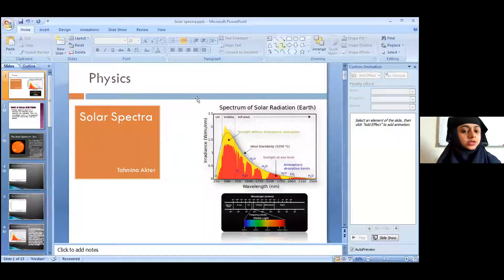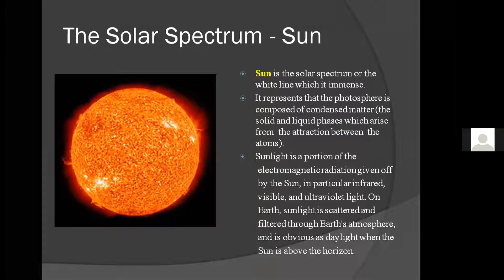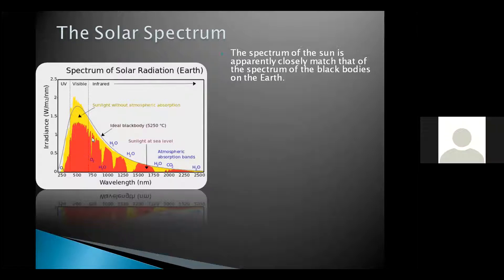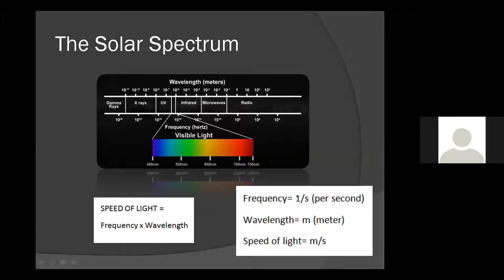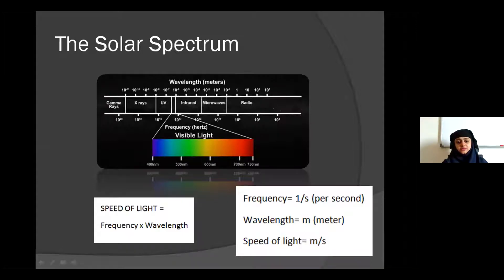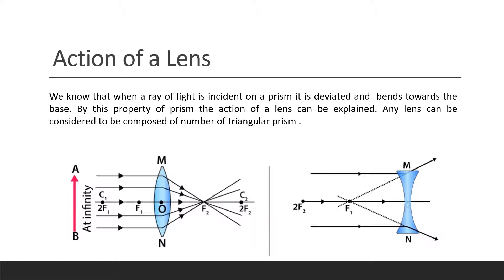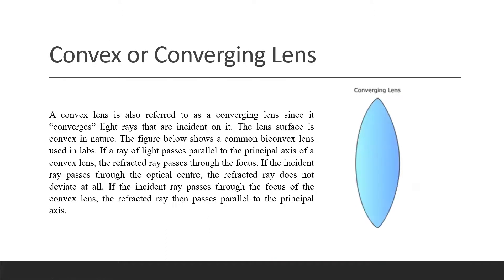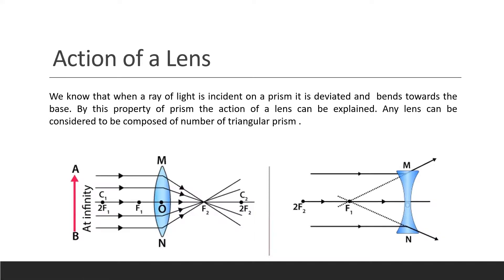1. Student presentations- Ch 6. Geometrical Optics